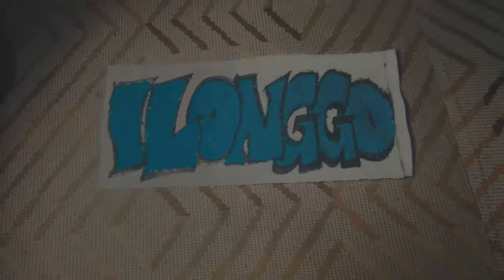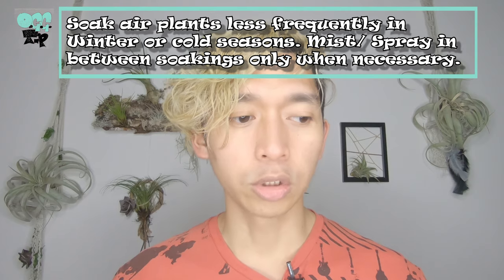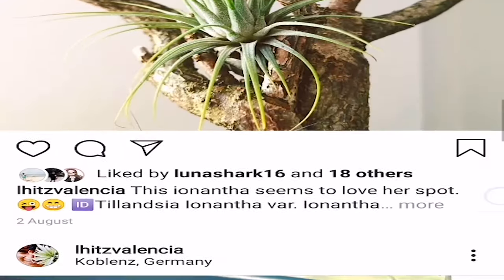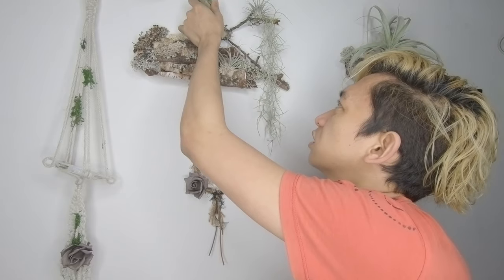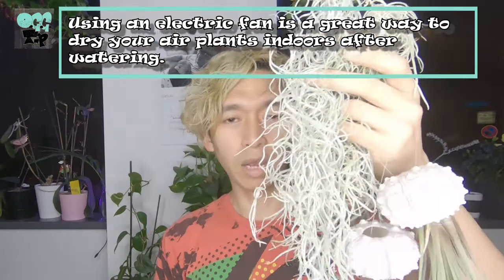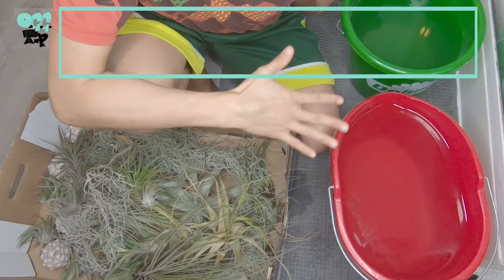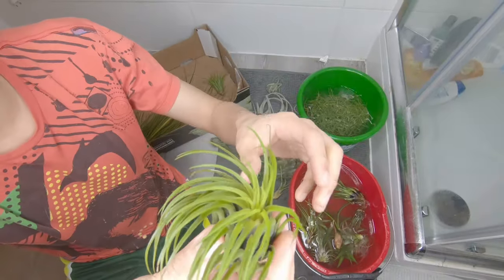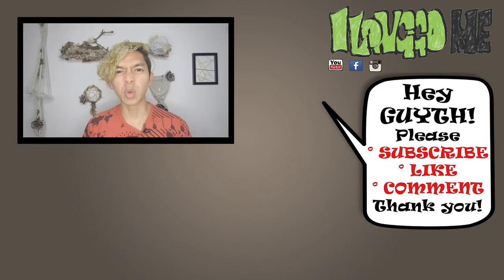How do I water my air plants indoors | Oddly Grown Garden Tour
Taking care of air plants indoors takes a lot more than you think. But at the end of the day, seeing them thriving, healthy and blooming, is indeed very rewarding. There are a lot of things to consider in taking care of air plants indoors, most especially in watering them. Watch this video and learn some tips I've learned by experience. This is also like my first Oddly Grown Garden tour. Anyway, it's mostly just about how I water my air plants indoors, and helpful tips for you Guyth. LoL